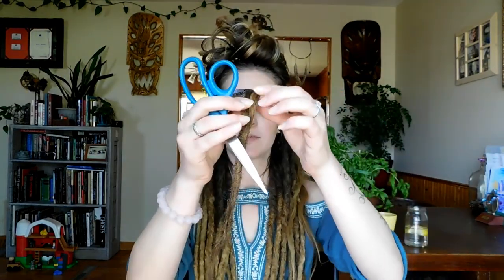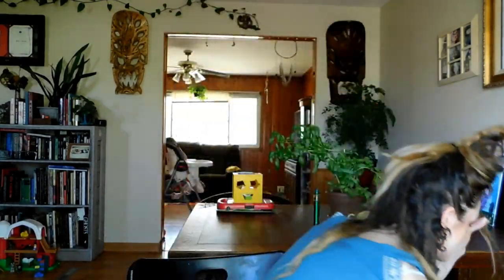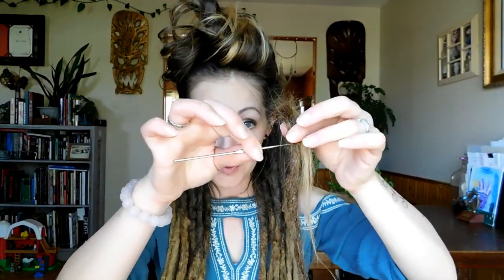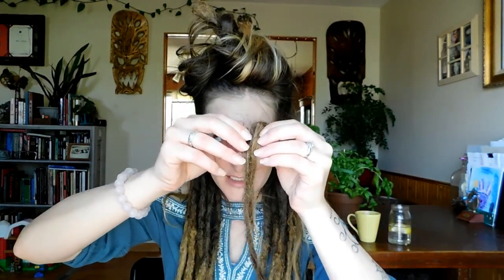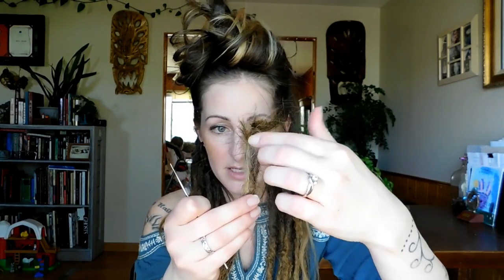How to Install Dreadlocks Extensions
This is a highly requested video and I am glad to demonstrate and provide a tutorial of HOW TO INSTALL DREADLOCKS EXTENSIONS. I hope you all found this video to be helpful. If so,

Dread Maintenance Crochet Hooks Below from Amazon...
Latch Hook Crochet Needle Sizes: Extra Small, Large, and Extra Large 3 Pieces
ONESING 58 Pcs Dreadlocks Crochet Needles Dreadlocks Crochet Hooks (0.75mm 1 Hook, 2 Hooks, 3 Hooks) Dreadlock Tool Dreadlocks Beads Metal Cuffs Hair Braid Rings